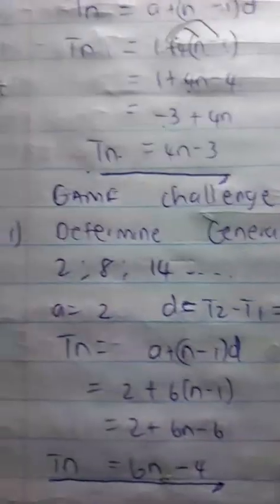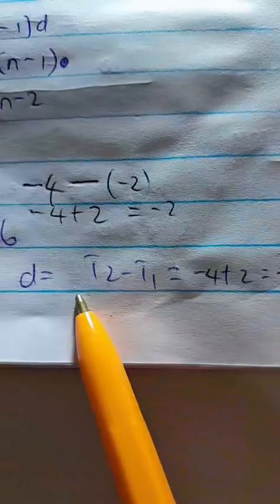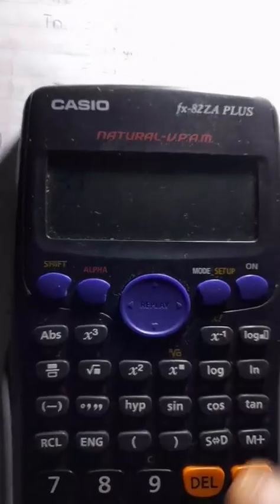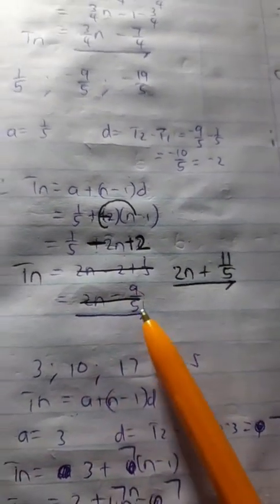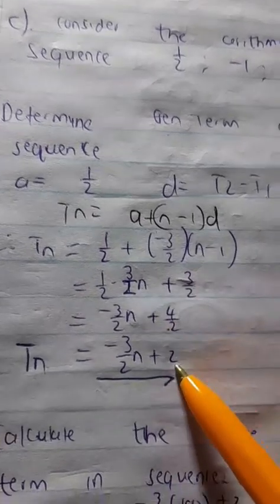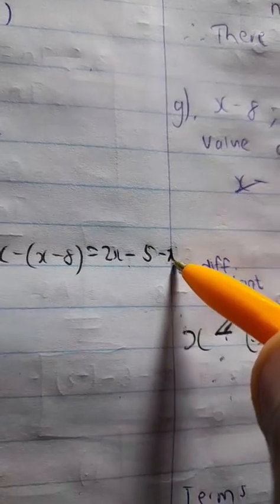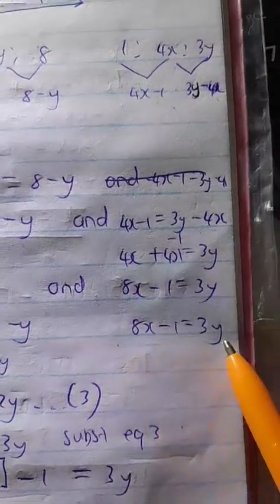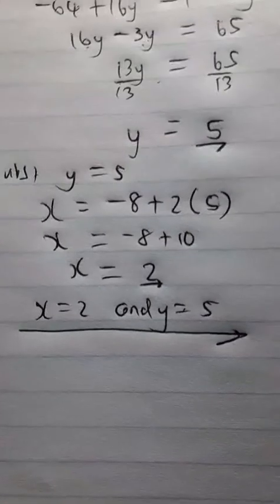Grade 12 Arithmetic Sequence.. More of Problems Solved Part 2